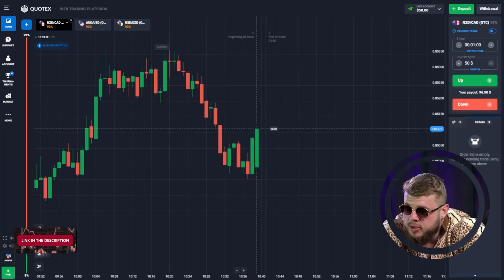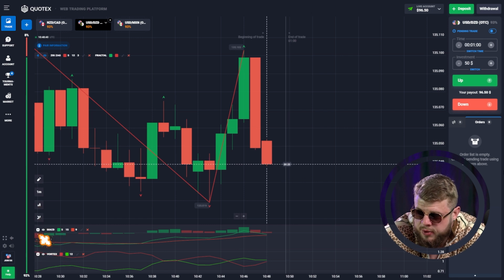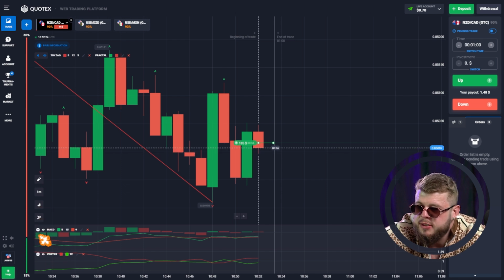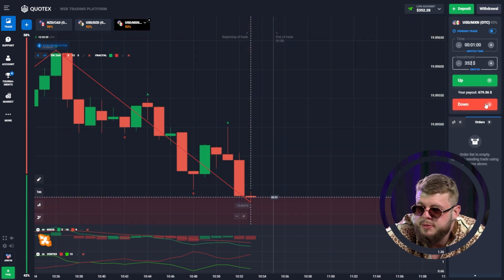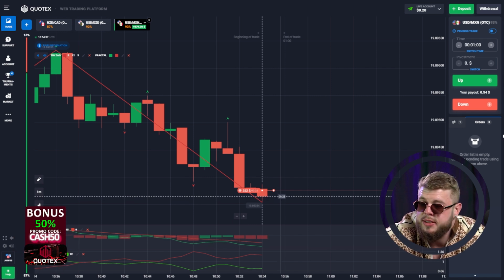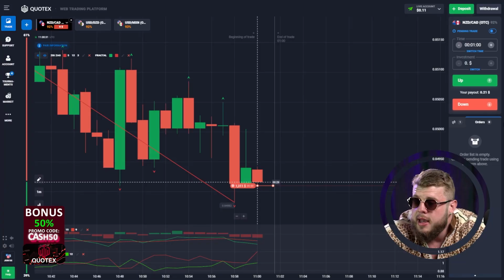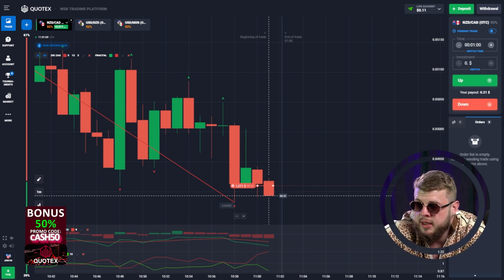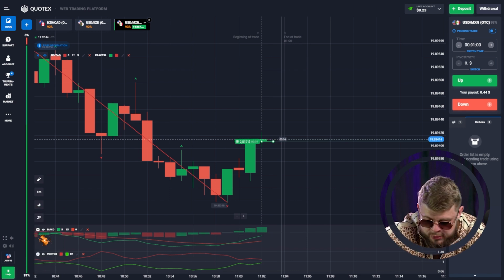⚪ ADVANCED BINARY OPTIONS SIGNALS FOR EXPERIENCED TRADERS | Mastering Binary Trading | Binary Option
The world of binary options trading can be both exciting and challenging, especially for beginners who are just starting out. It is important to have the right knowledge and tools to make successful trades in the market. binary options. You can check out Binary Options Trading Strategy for Beginners, which provides a solid foundation and step-by-step guide for new traders to understand how to effectively navigate the world of binary options.
For experienced traders, the binary options signals video offers valuable information on how signals can help in making informed decisions and maximising profits. By understanding how to interpret and effectively use signals, experienced traders can improve their trading strategies and stay ahead in the binary options market.
Overall, these videos offer a comprehensive guide for traders of all levels to improve their skills and succeed in the world of binary options trading.

💥 TimeStamps 💥:
00:00 - Quotex Promo Code. CASH50
00:26 - Introduction
00:46 - Indicator setting
01:10 - Start of trading on Quotex. Deposit $50
02:15 - The bid is $96
03:20 - Trade UP. Investment $185
04:20 - Investment $352
05:25 - USDDZD. The bid is $679
06:43 - Signals and tips. Personal TG
07:27 - Trading from $1.311 to $2.517
08:31 - Increased the deposit to $4,858
09:45 - Final deal. Investment $3,000
10:28 - Conclusion. Balance $7,618